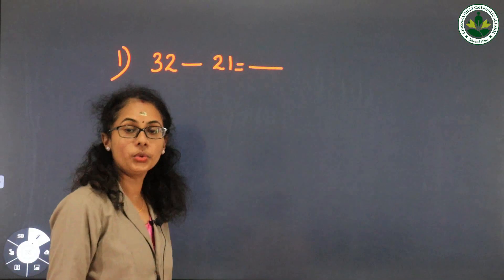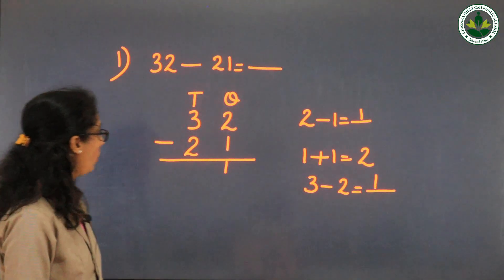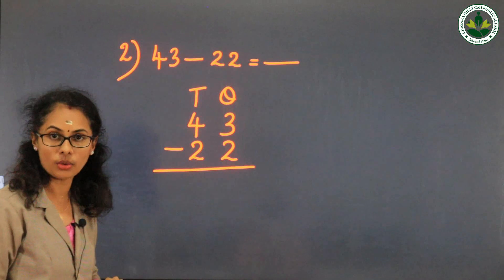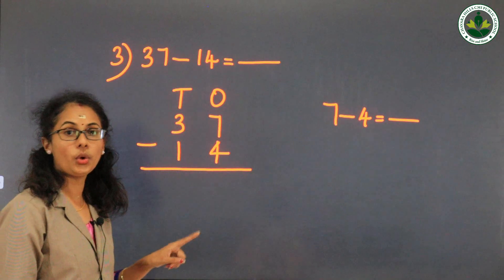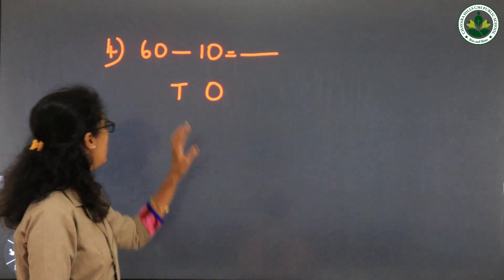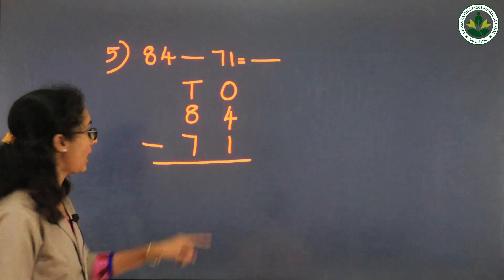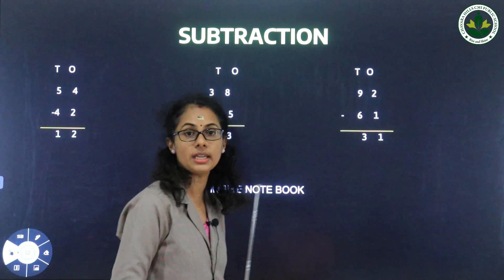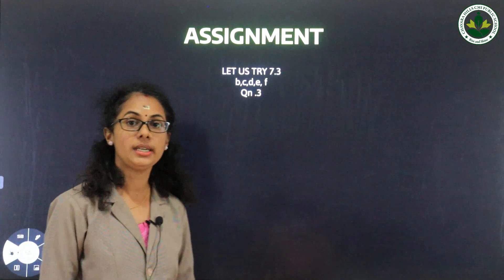1 maths 7 3